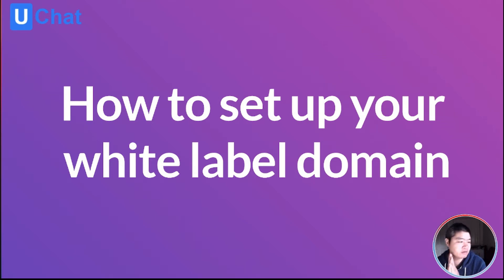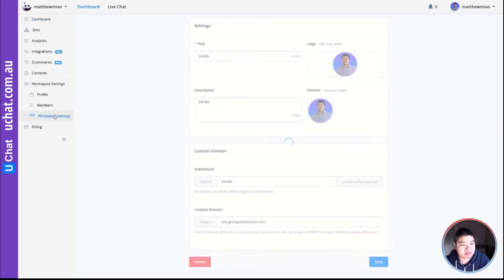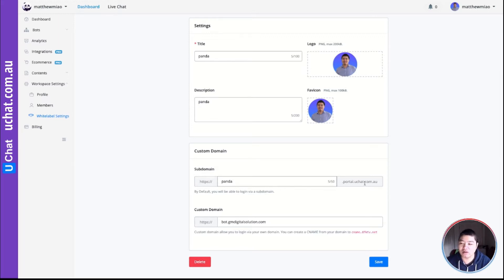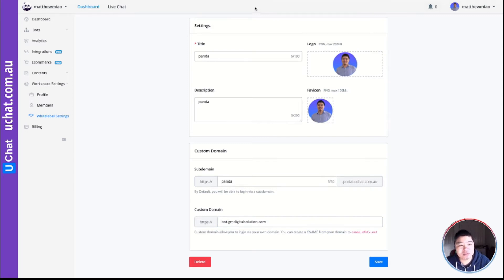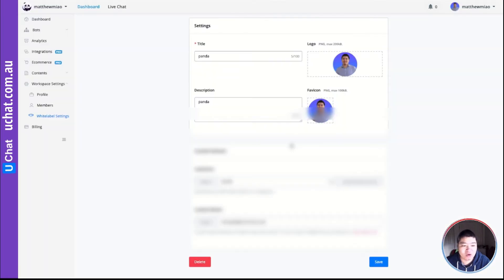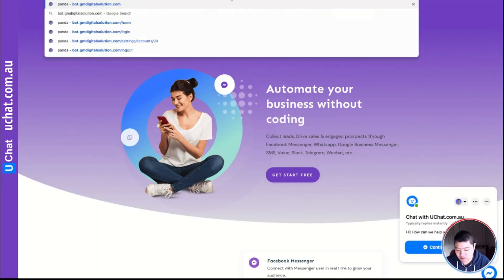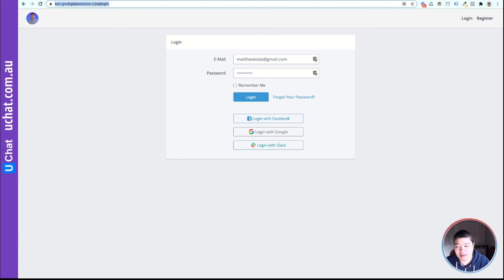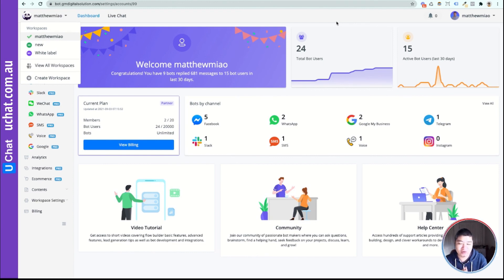How to set up your white label domain